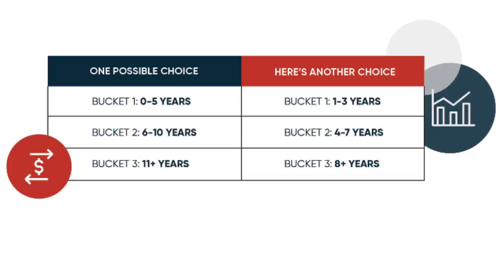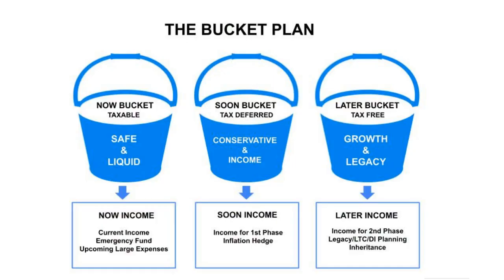What is the Retirement Bucket Strategy?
It's possible to achieve sustainable income in retirement by utilizing the "Retirement Bucket Strategy." This strategy involves dividing your retirement savings into different "buckets" based on your time horizon and risk tolerance. In this video, Luke & Erin explain each bucket:

-Short term Bucket
-Intermediate Bucket
-Long-term Bucket

These buckets represent different asset classes or investment strategies tailored to meet your income needs at various stages of retirement. The strategy aims to provide a reliable income stream while managing investment risk and ensuring your financial security throughout your retirement years. If you'd like to find out whether your retirement savings are properly segmented, please reach out to Luke by calling